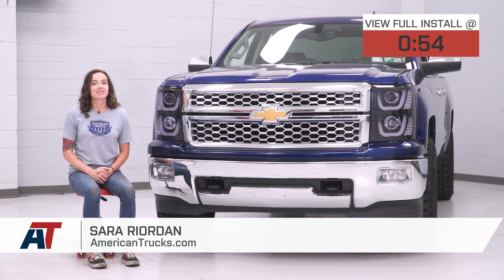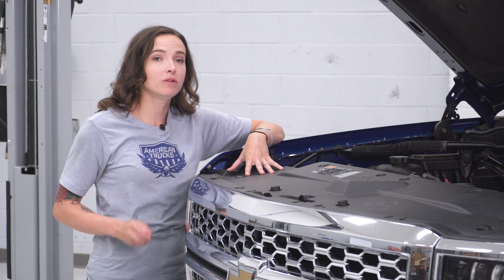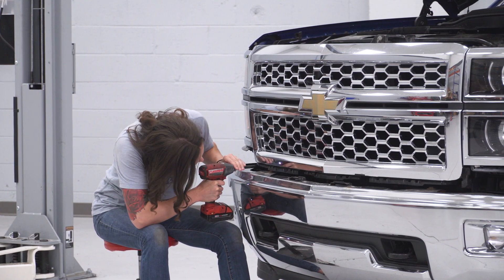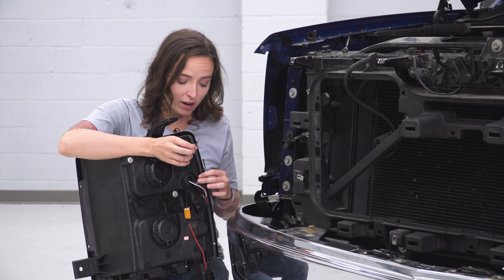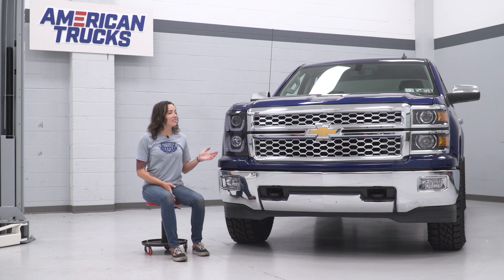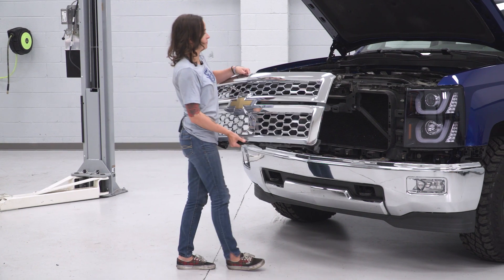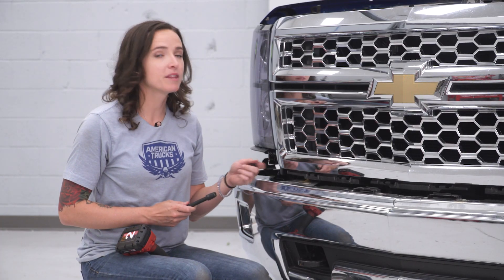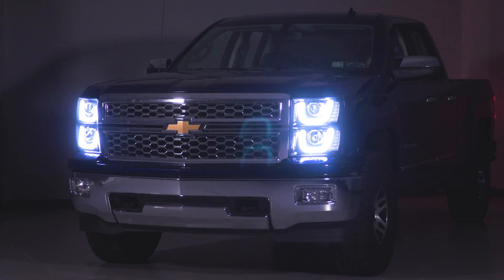2014-2015 Silverado 1500 Smoked Projector Headlights w/ Dual Halos Review & Install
It’s time to replace those old stock headlights of your Silverado 1500 with this set of Smoked Projector Headlights with Dual Halos. Featuring LED halo lights with elliptical reflectors, these projector lights have a much more focused beam for better illumination and improved visibility. These headlights also feature amber turn signals for added road safety.

These headlights come with projector lenses that amplify the H1 high- and low-beam bulbs. The output is a sharper, stronger, and more concentrated light beam, right where you need it for greater visibility without blinding other drivers and pedestrians. The amber bulbs of the turn signals are similarly bright so that they are easily spotted even from a distance.

The long-lasting, energy-efficient LED bulbs are housed in a durable ABS housing and covered by a smoked polycarbonate projector lens. These materials are designed to withstand almost any weather condition, and prevent water and dust from seeping in. The halo rings also give a more distinctive look to the lights, apart from improving illumination.

You can use these headlights as direct replacements for the stock headlights of your Silverado. Using basic hand tools and a few wiring components, you can install these lights to the original mounting points on your truck in about 30 minutes to 1 hour.

These projector headlights are covered by a 1-year warranty, which covers construction and material defects. The warranty starts after the product is delivered. For more information or if you have any questions, you may contact the manufacturer directly.

Application. These Smoked Projector Headlights with Dual Halos are compatible with 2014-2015 Silverado 1500s.